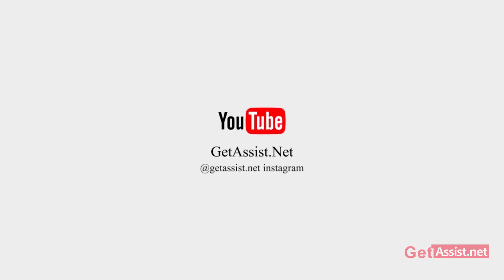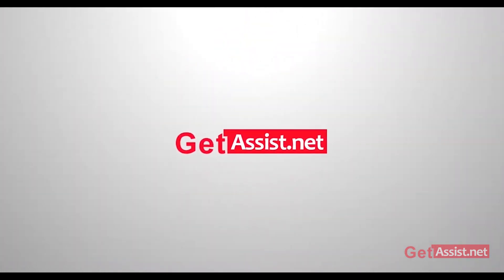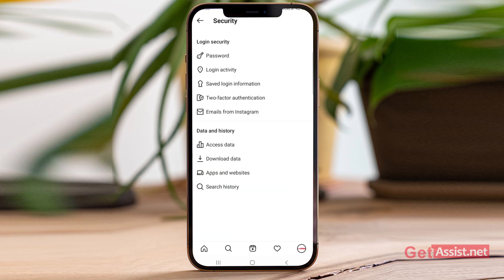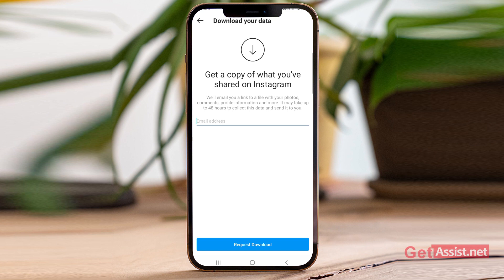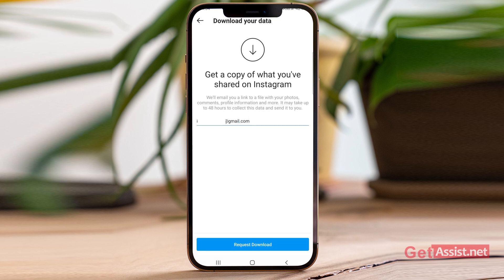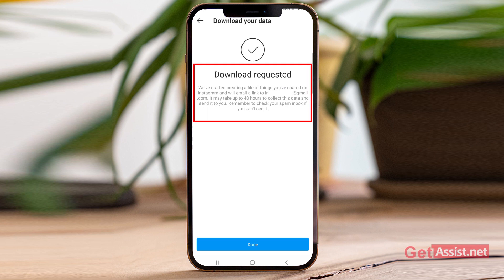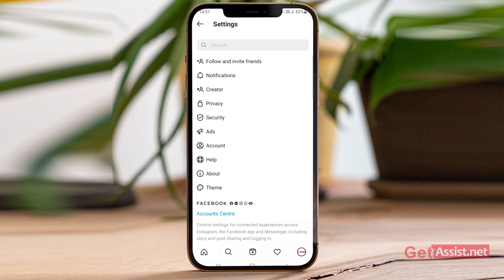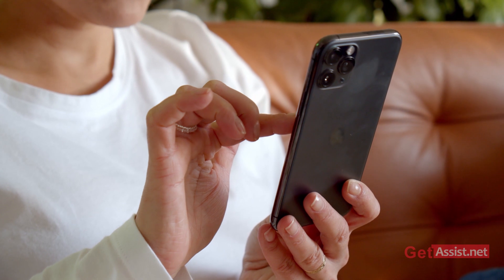How to Recover Deleted Instagram Messages/Chats in 2021?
Have you ever deleted someone's chat or messages from your Instagram account and then regret & now you want to recover those chats. If this is the case then you are in the right place, in this video, I will show you the way to recover your Old chats, conversation, and even your posts on Instagram, etc.